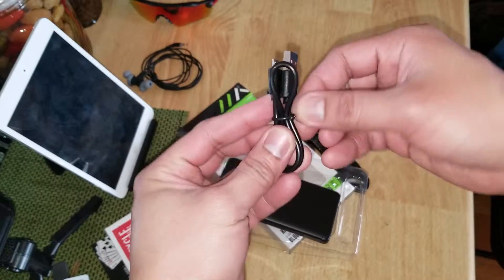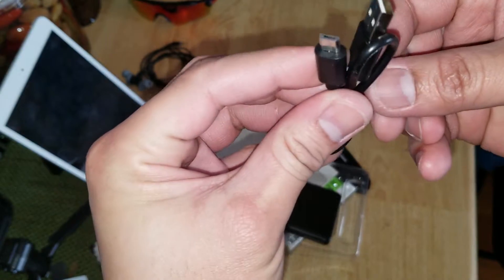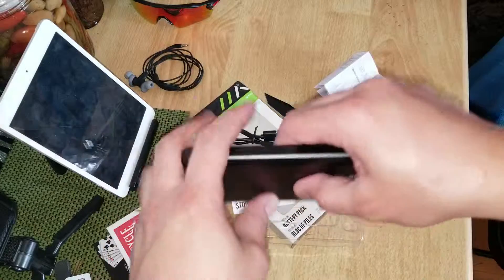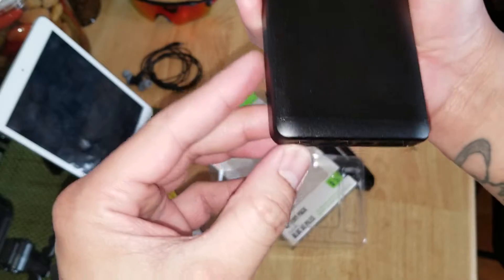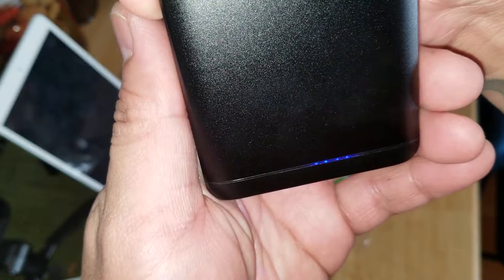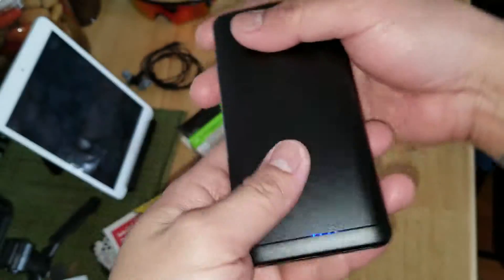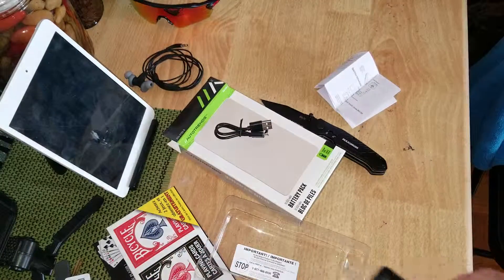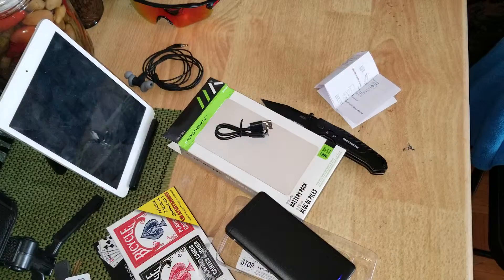Autotrends battery pack 10,000 Mah